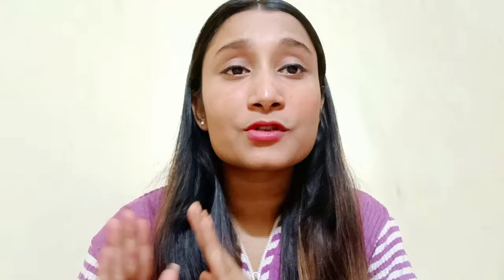Skinshine Cream|uses|Side-effects|गोरेपन की क्रीम|Crystal glow|लेने से पहले जरूर देखें|Review 2022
Skinshine Cream|uses|Side-effects|गोरेपन की क्रीम|Crystal glow|लेने से पहले जरूर देखें|Review 2022| Result|| Skin shine cream| skinshine cream review| skin shine| skin shine cream uses in hindi| skin shine cream side effects|| how to use skin shine cream|skin whitening soap|| Skinshine cream|| melamet cream|| Elosone HT cream review Best cream for Pigmentation Sunburn ,Darkspot,tanning,mark,melasma|Elosone HT review||Skin Whitening cream |गोरेपन की क्रीम |लेने से पहले जरूर देखें |Review 2021||Top 3 Skin Whitening Soap|| Kozicare soap,glutalight soap,la organo soap Charcoal soap,kojiesan,kojic acid,crystal glow|glutathione soap|skin whitening soap||Permanent skin whitening ||full body
whitening permanently

. SUPPORT ME.
                 PLEASE

Love you all from my ❣️

Skin shine Cream review in hindi|गोरेपन की क्रीम|Side effects uses & result|कब और कैसे लगाएं|in 2023